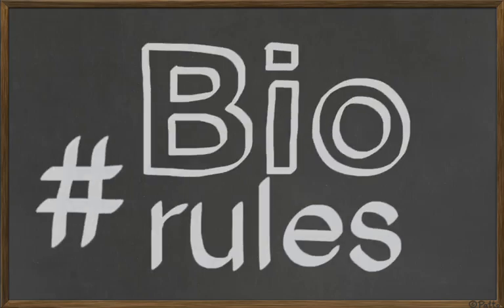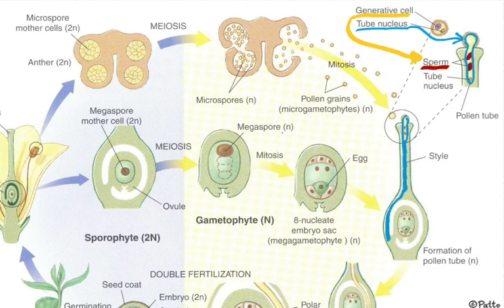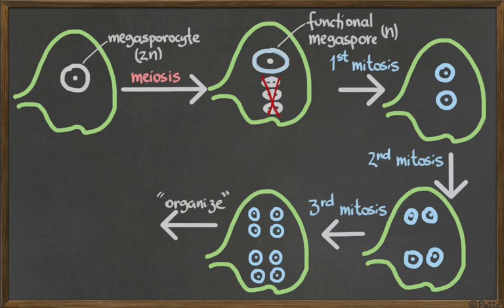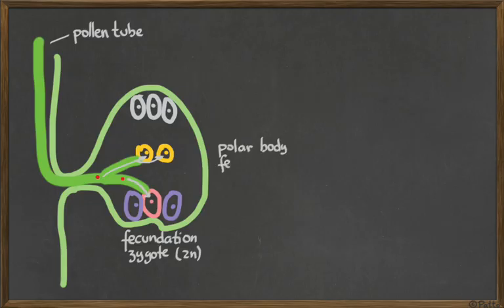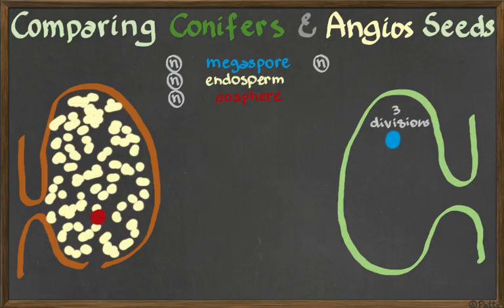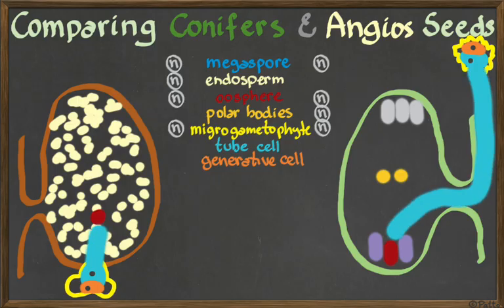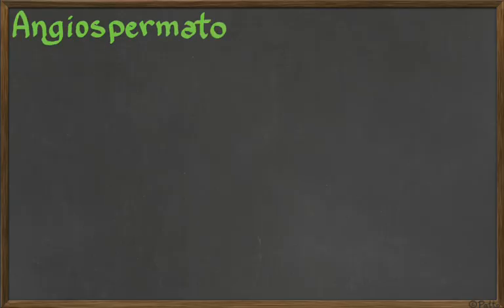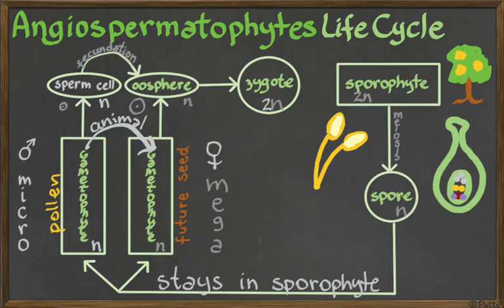P04.2 Angios Life Cycle